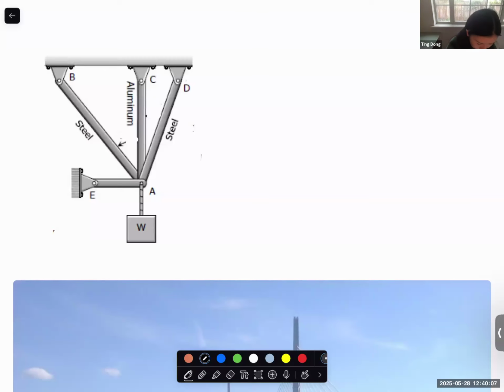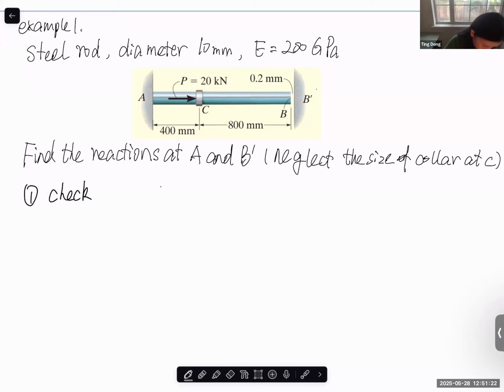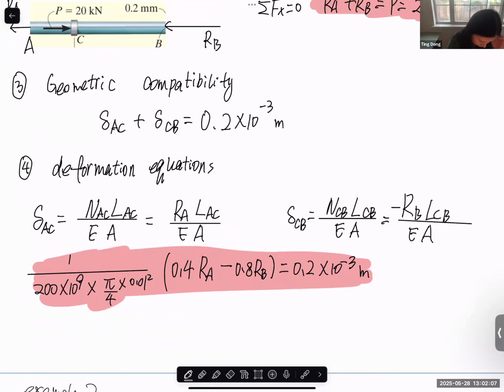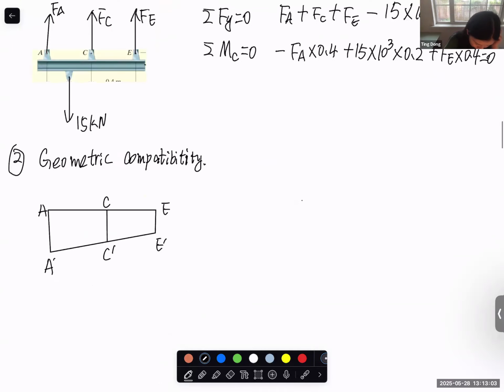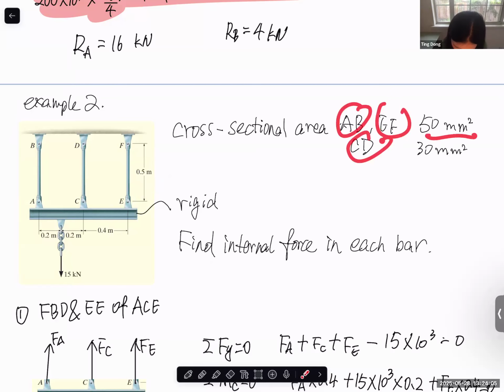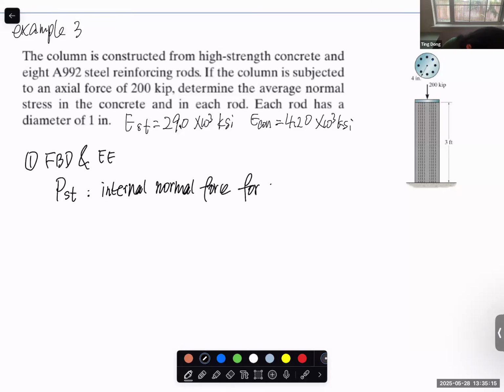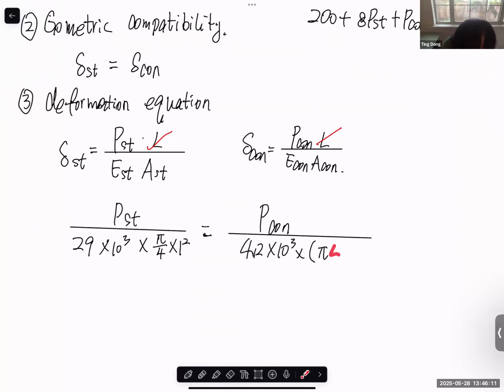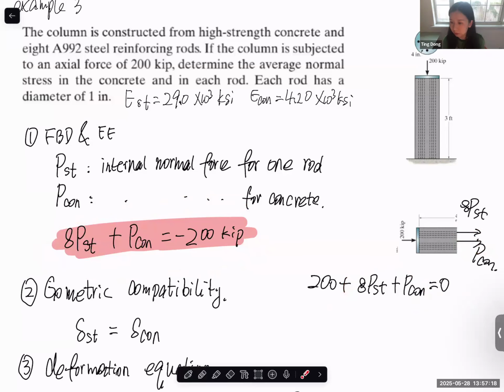Mechanics of Materials, Lecture 7, Statically indeterminate problems, 5/27